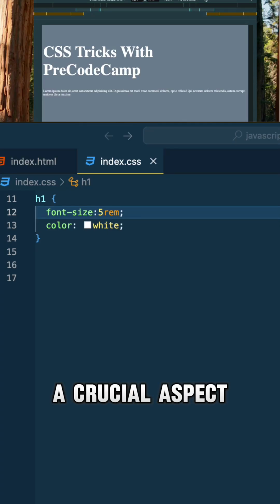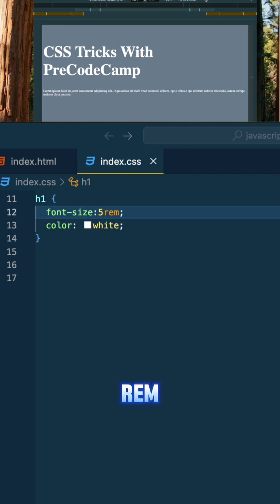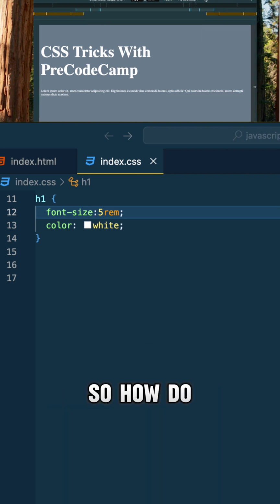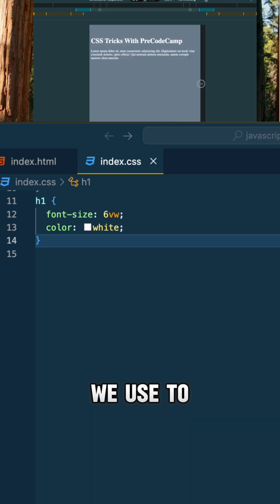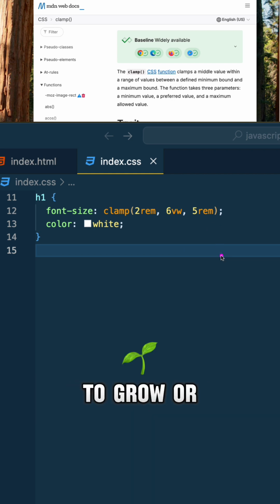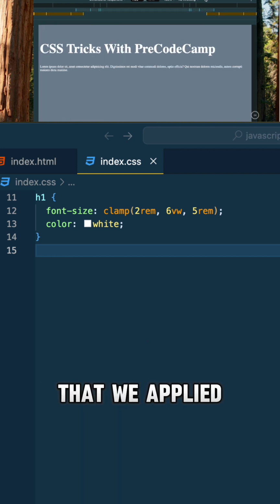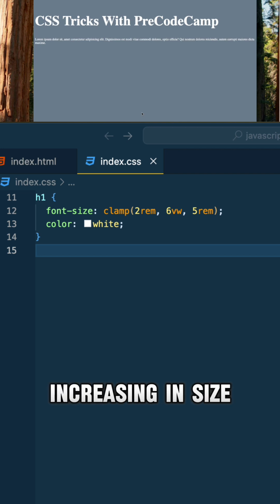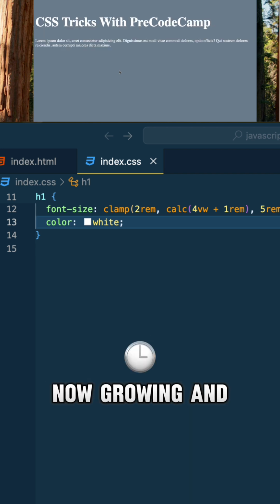Perfect Responsive Fonts in 2 Minutes: CSS Clamp Guide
Learn how to create perfect responsive fonts using CSS clamp in this quick tutorial! Say goodbye to font-size headaches across different devices and screen sizes.

Want responsive typography that actually works? This guide shows you how to move beyond traditional pixel units and create truly scalable fonts using CSS clamp(). You'll learn how to set minimum, maximum, and preferred font sizes that respond perfectly to screen width while maintaining zoom functionality.

What you'll learn:
• Why traditional CSS units like pixels fall short
• How to use rem and vw units effectively
• The power of CSS clamp() for responsive typography
• A special calc() trick for proper zoom behavior

This simple technique works for any website and ensures your text stays readable on all devices - from phones to desktop monitors. No more tiny fonts on mobile or oversized text on larger screens!